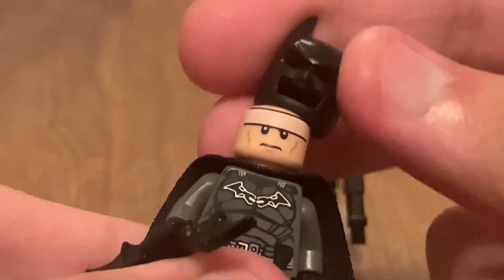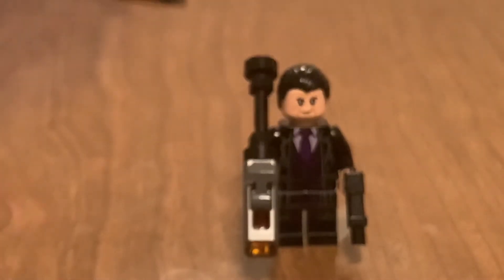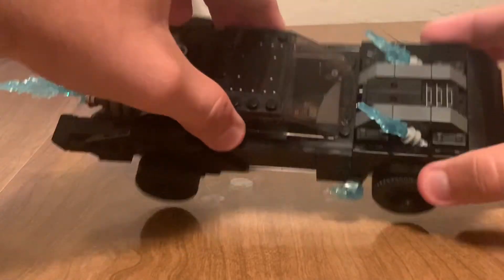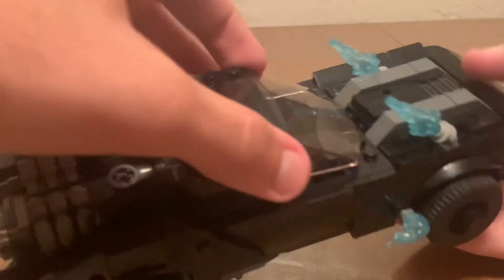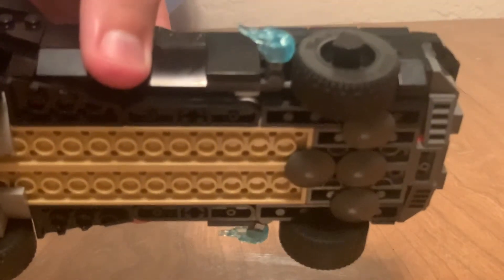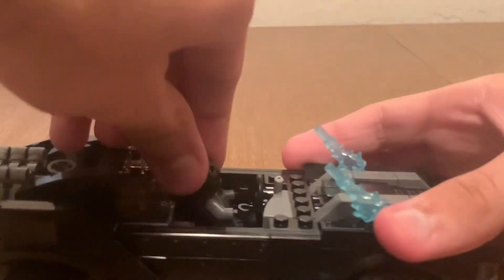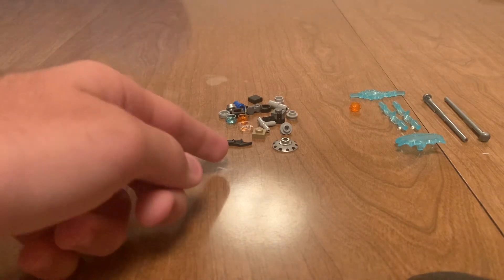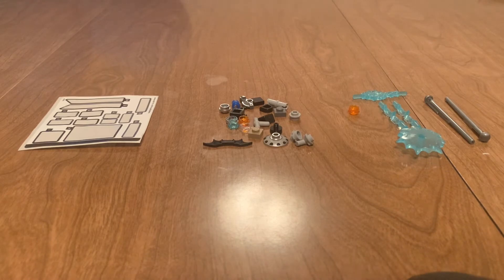LEGO The Batman Batmobile: The Penguin Chase Review (76181)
Here’s my review of the LEGO Batman Batmobile: The Penguin Chase set.